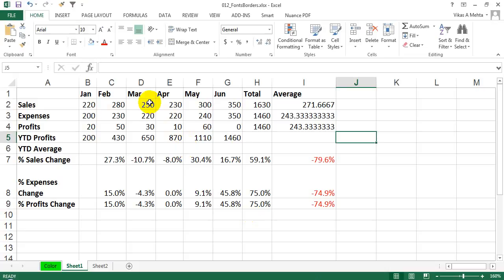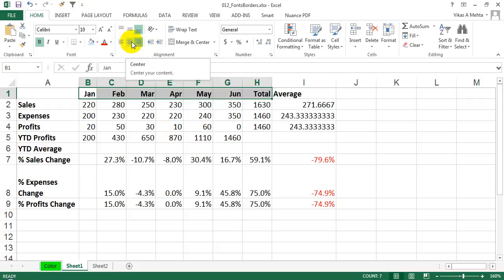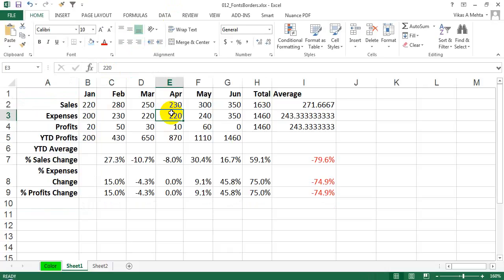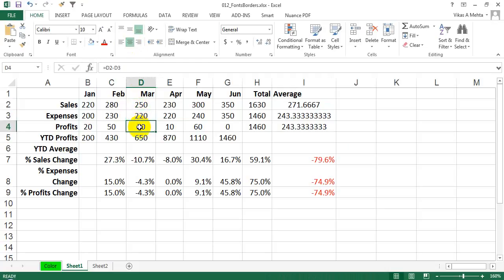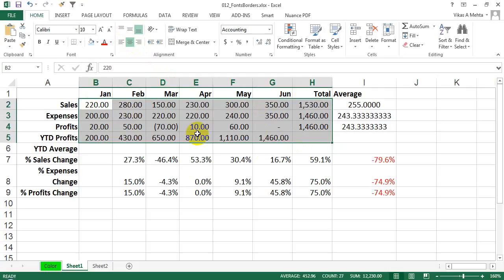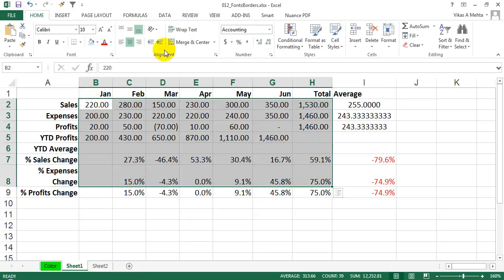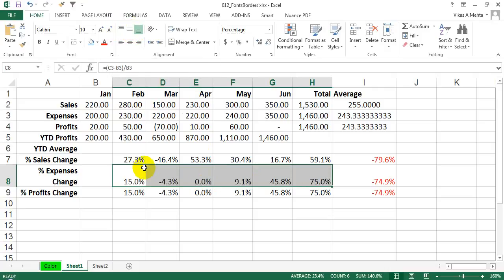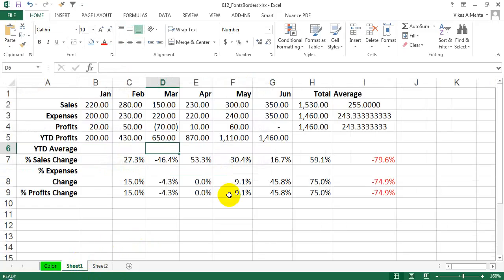HOW TO ALIGN A CELL:EXCEL TUTORIALS 2016 : PART 11